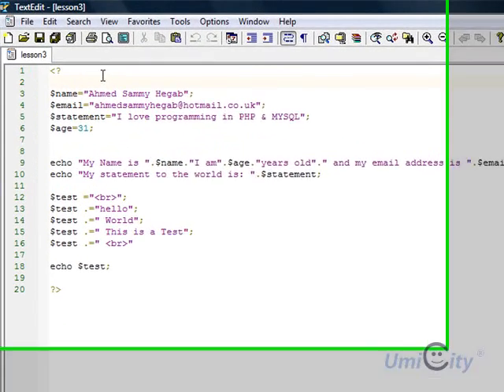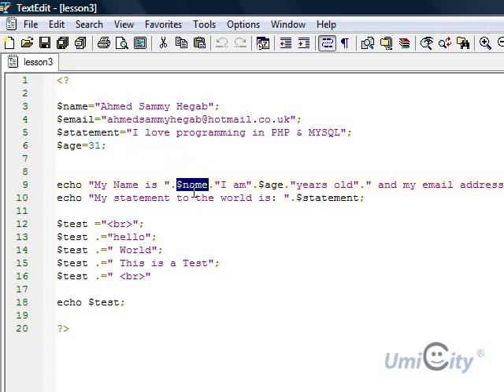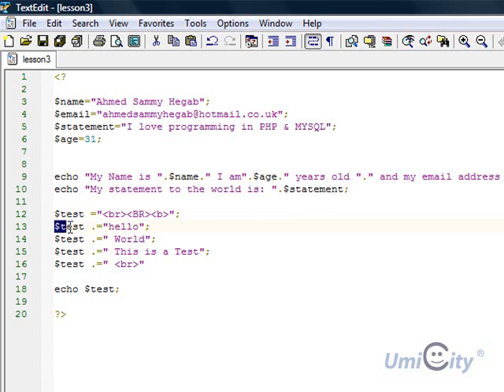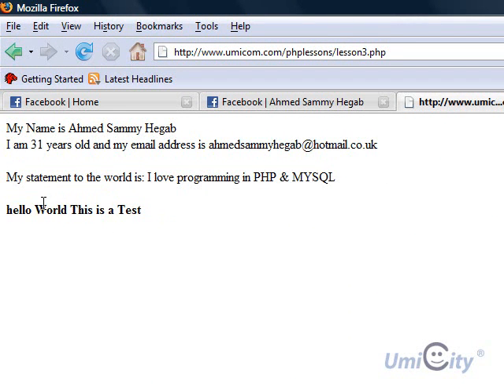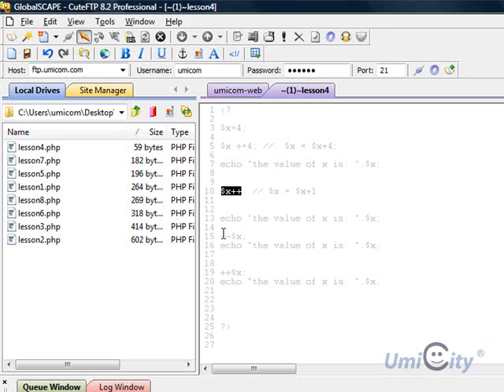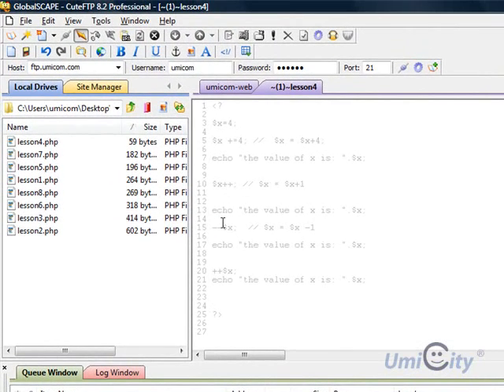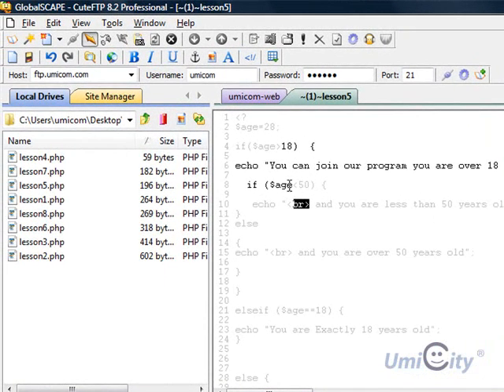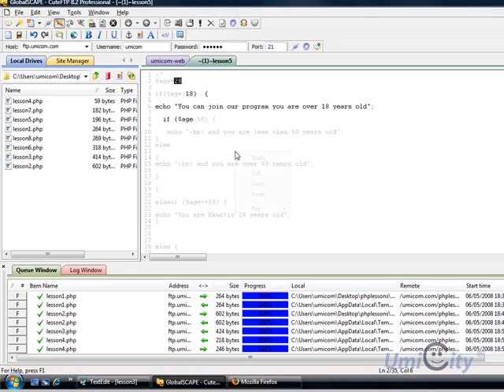Learning PHP Programming Lesson 4: If Conditions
Example of IF condition statement  you will learn a lot from this lesson